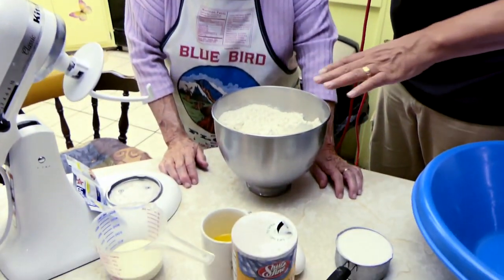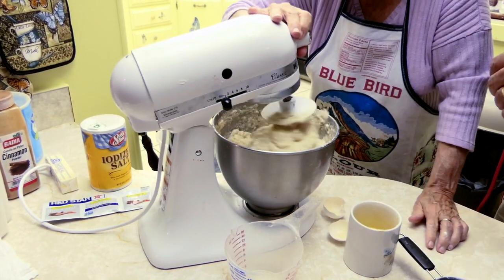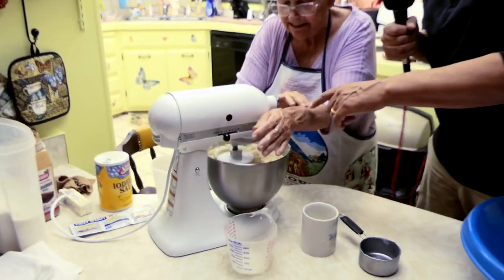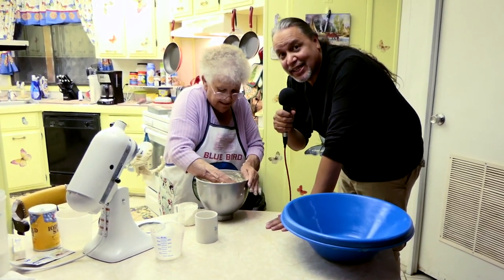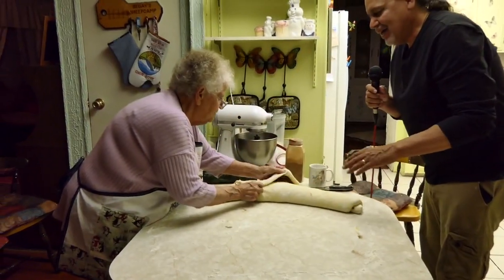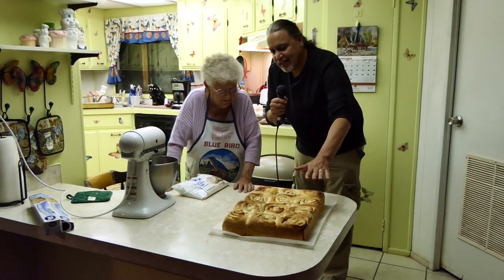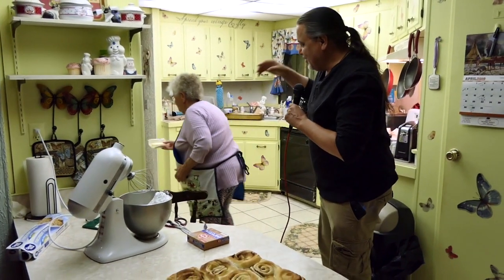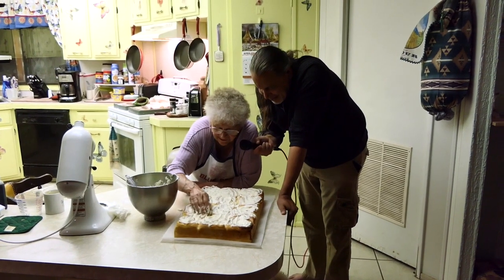Bug's Famous Cinnamon Rolls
After our first production of "Alice Makes Navajo Frybread" in Hawai'i and after an 8 year hiatus, we are proud to bring you "Bug's Famous Cinnamon Rolls" from Bug's Kitchen in New Mexico.